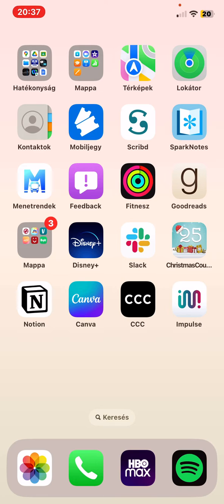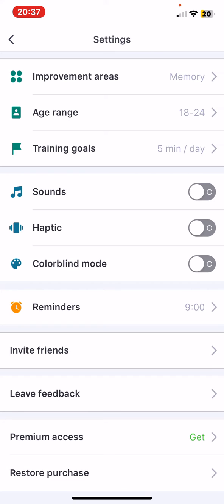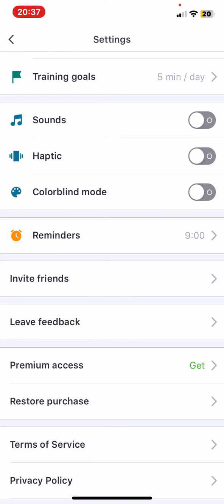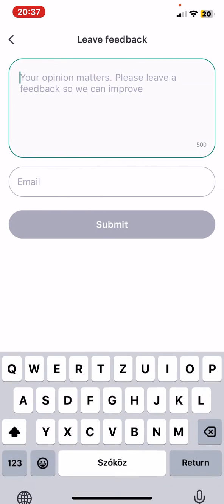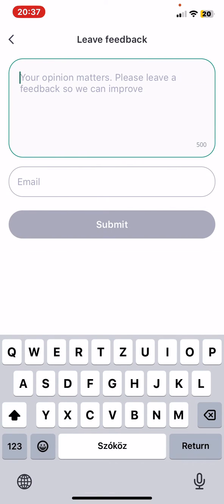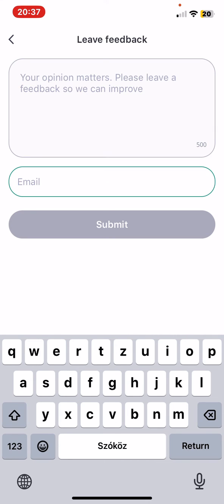How can leave a feedback in Impulse?